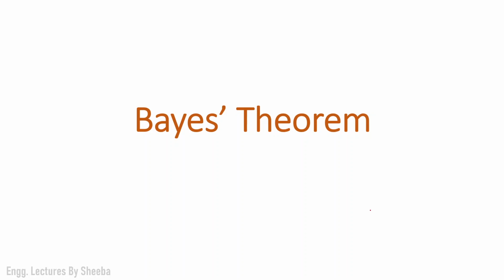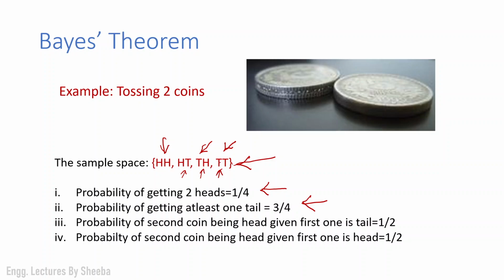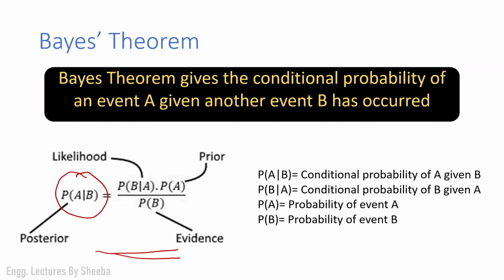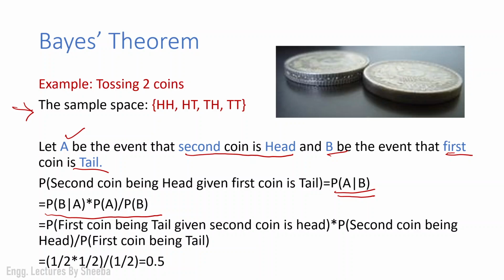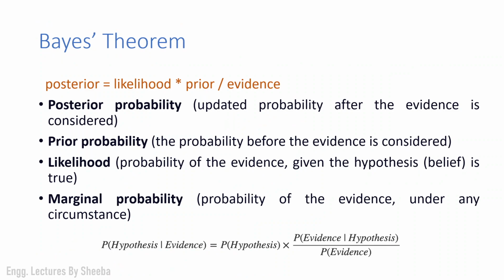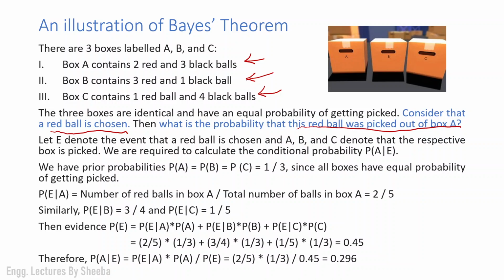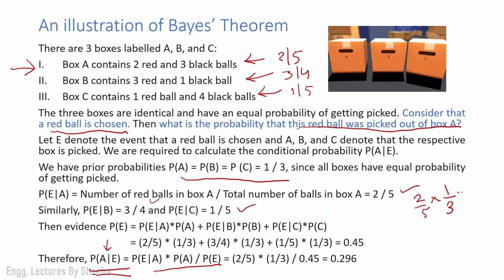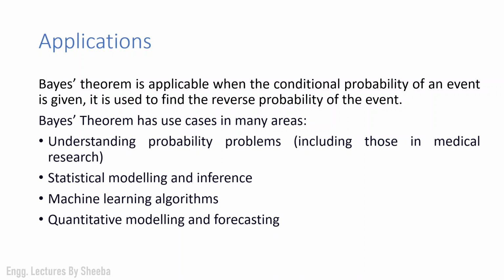Bayes Theorem: Introduction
This video gives an introduction to Bayes Theorem with an example.